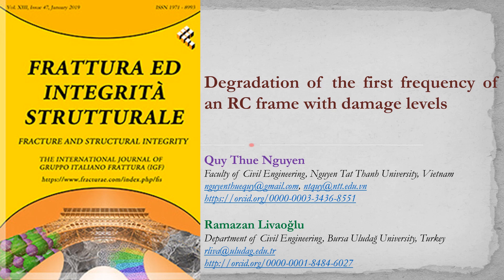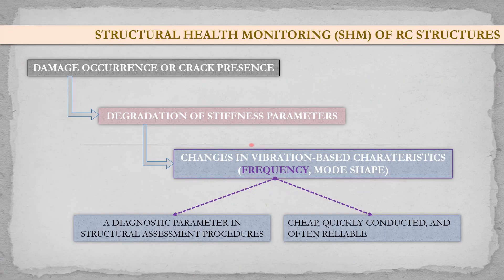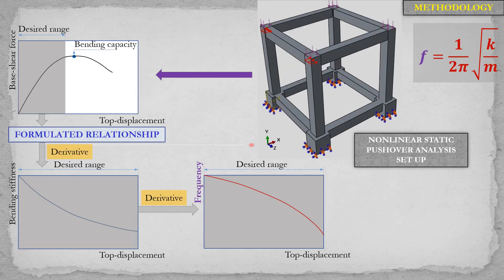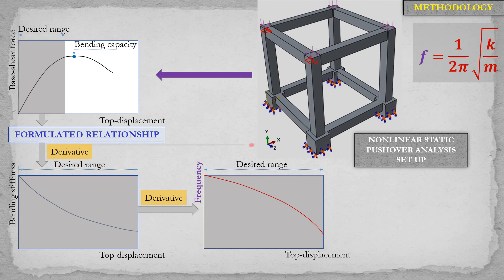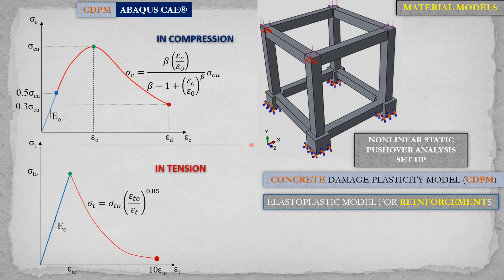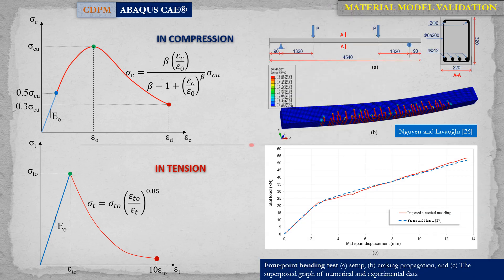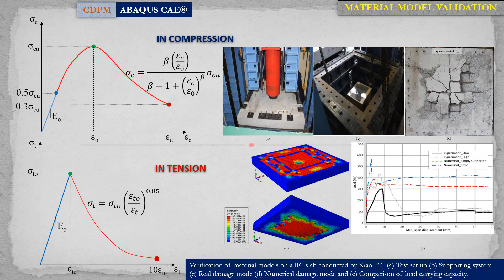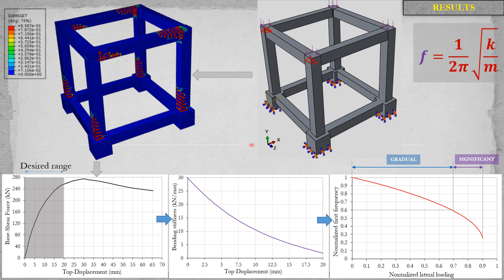Degradation of the first frequency of an RC frame with damage levels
Damage in RC structures causes the degradation of stiffness and frequency. In this study, the relationship between the two coefficients and damage severities is numerically investigated considering a three-dimensional (3D) RC frame in which the concrete damage plasticity model (CDPM) and the elastoplastic model are selected for concrete and reinforcements, respectively. Crack propagation is obtained utilizing a nonlinear static pushover analysis (NSPA). After pushing, according to the base shear force versus top displacement curve, the bending stiffness of the structure is determined rapidly based on the first derivative of the relationship. Thereafter, the degradation of the first frequency is obtained based on the derivative of the nonlinear curve of stiffness, the second derivative of the force- displacement curve viz. As a result, it is observed that the degradation of the first frequency of the RC frame is proportional to the severity of damage but not linearly. More significant damage, a more profound decrease in the frequency. Particularly, the frequency of the frame reduces gradually until the base shear force reaches 70% of the ultimate value at which the parameter is 60% of the healthy counterpart. After that, the reduction gets more significant when the bending capacity approaches the ultimate value.